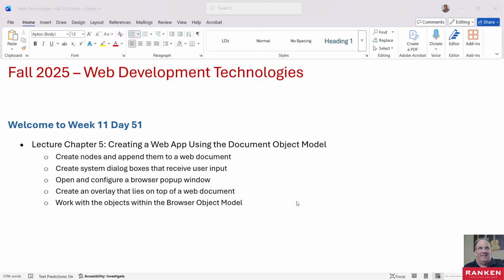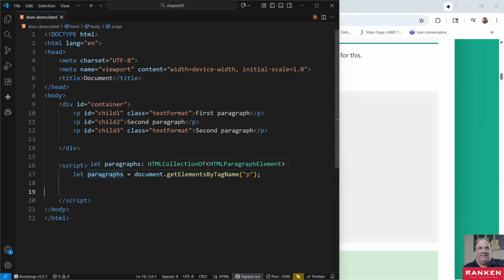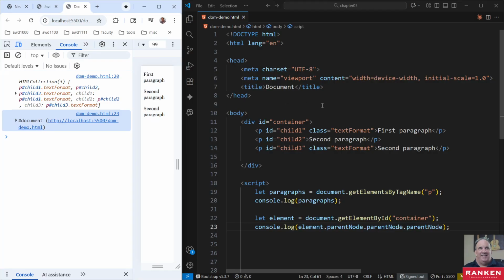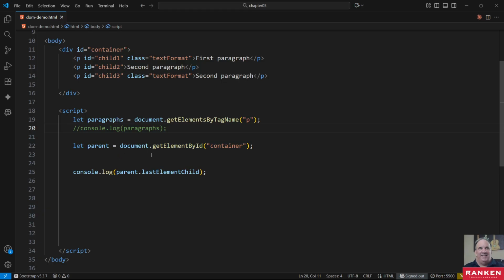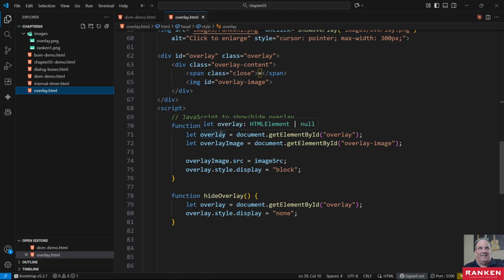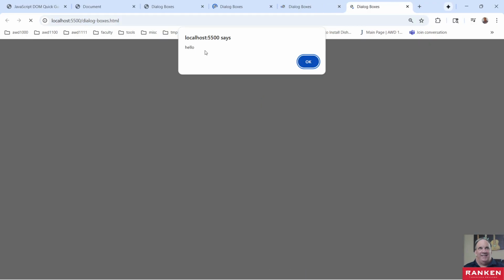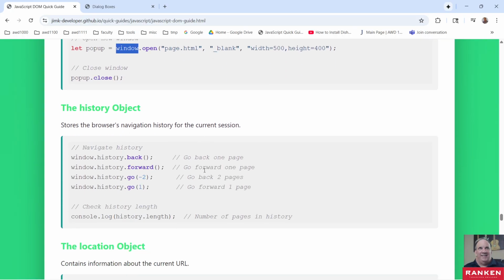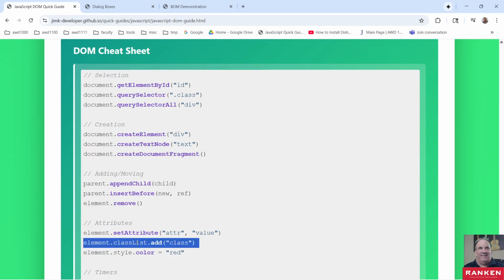Chapter 5: Creating a Web App Using the Document Object Model